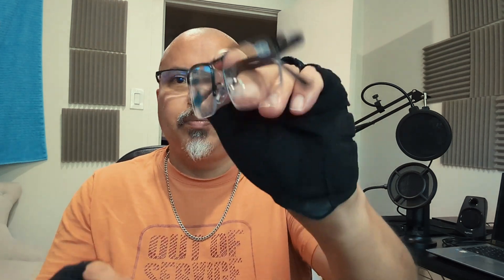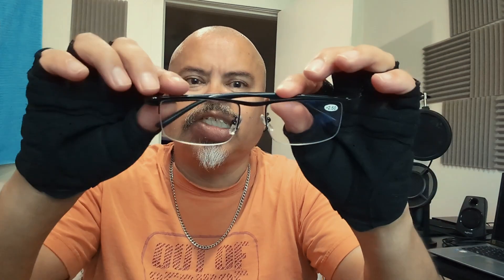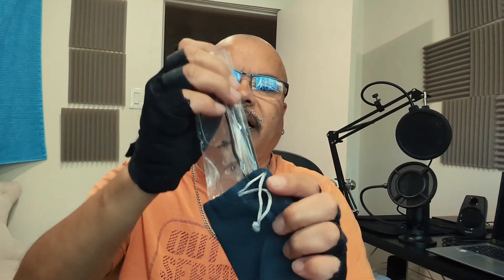Check out the New Me : )